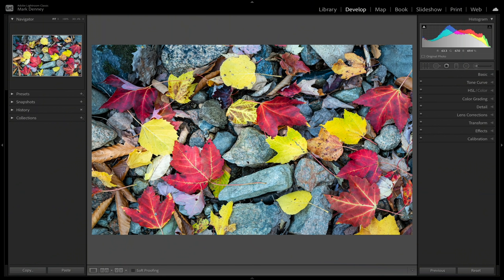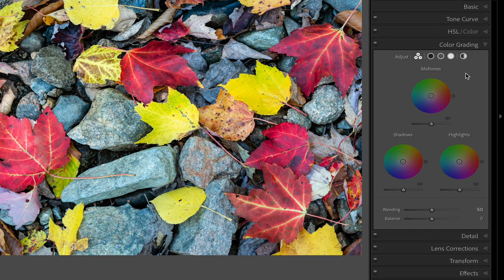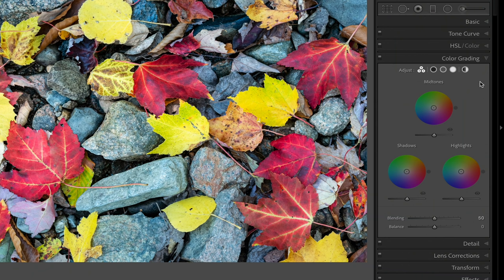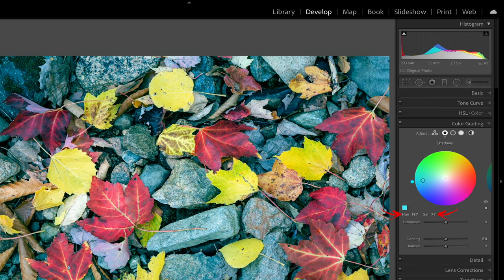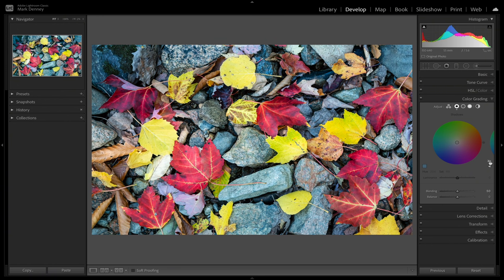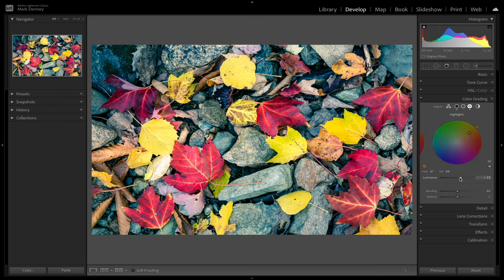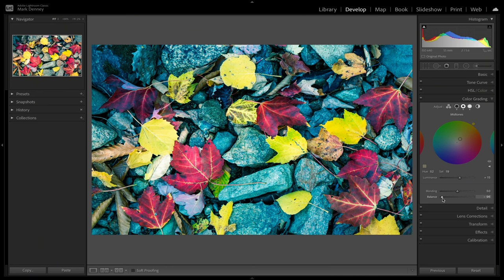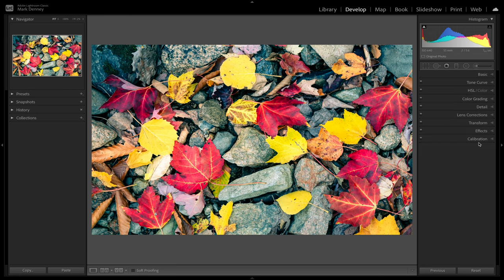This will FOREVER CHANGE how you DEVELOP COLOR in Your Landscape Photos!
In this week’s episode, we discuss a new tool that will forever change the way you develop color in your landscape photos. In my personal opinion, color is one of those things that can either make or break a photograph. I often hear people discussing what the most important aspect is of a great landscape photo and although I can't identify a single answer to this question, I do believe that the three most important qualities to me are composition, light and color. Now from a post processing perspective there's only so much you can do to alter your composition and enhance light, but when it comes to developing color - well there's a multitude of different ways to do this!

In this video, I want to share with you some of the new features in the just released Lightroom 10 update. I don't normally get too excited about Lightroom updates, but this one is different. If you've already updated to the newest version then you might have noticed that the section titled "Split Toning" has been removed, which may be a bit alarming, but what it was replaced with is so so much better - more color control and precision then ever before. There's even another much overdue and welcome change in the new Lightroom 10 update that has nothing to do with color that I'm pretty excited about as well!

🔘Video Lens
🔘Key Light
🔘Pocket Cam